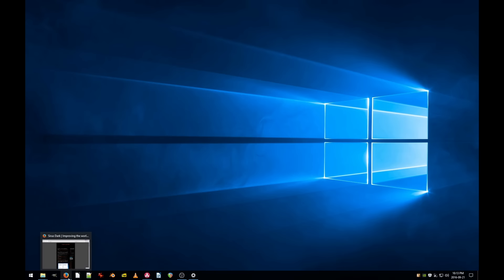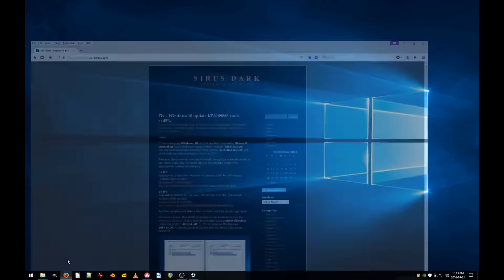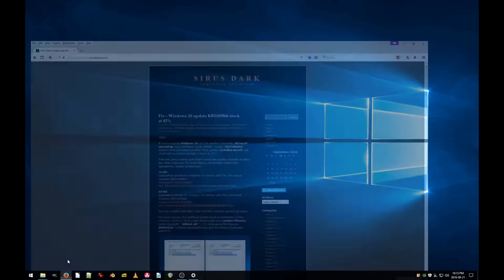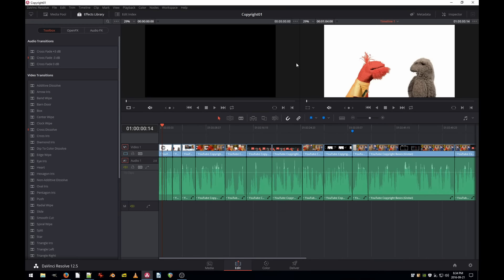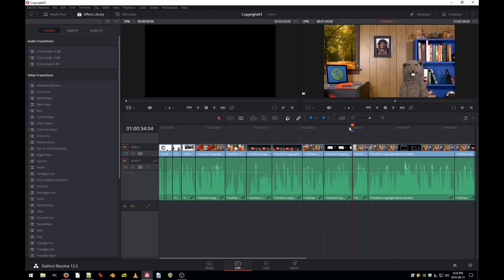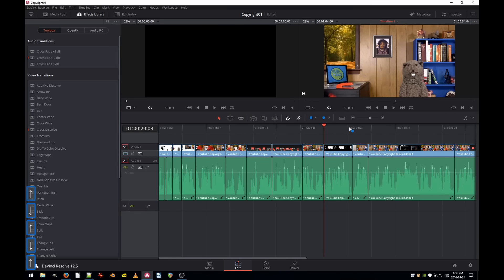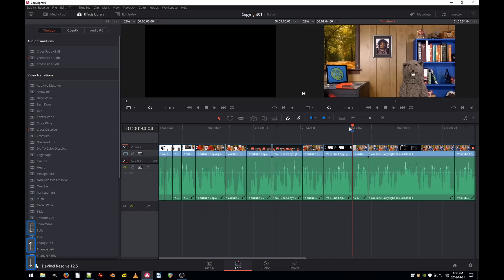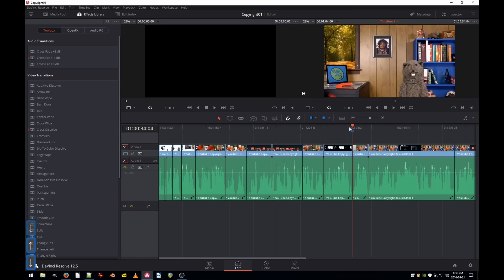How to - Creating Audio Fades in DaVinci Resolve 12.5 (under 30 seconds)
Edit 01: Tutorial actually starts at 1:02 :D
Edit 02: Thank you for the 18K+ views! Don't forget to request tutorials if you struggle with something!

Hello world!

After writing tutorials for more than 3 years, I've decided to do video tutorials! Do not hesitate to send your questions either by e-mail or in comments!

-- NEW! --
Got a tutorial request? Ask! Check out that one on creating fades on ANY items in Davinci! :

Tools used:
-OBS (Open Broadcast Studio)
-DaVinci Resolve
-Reaper.fm
-KeyCastOW
-ZOOM H4n (mic)